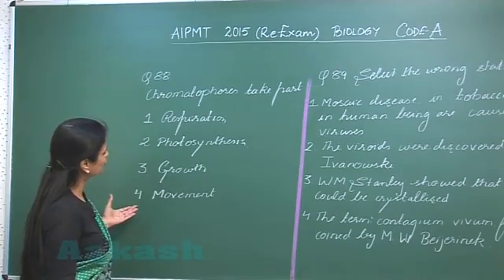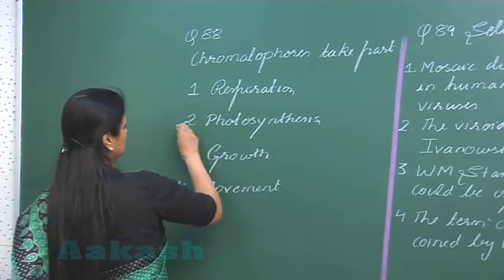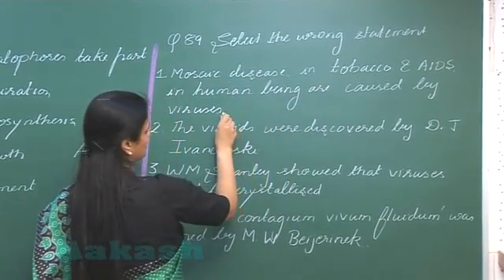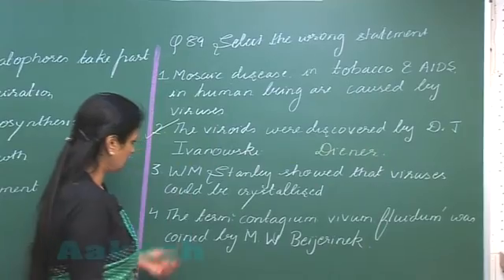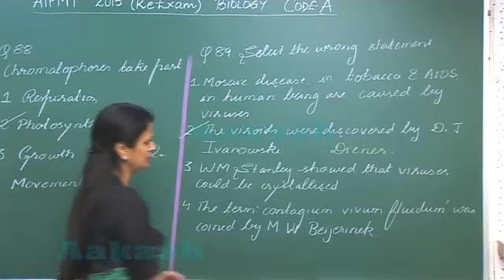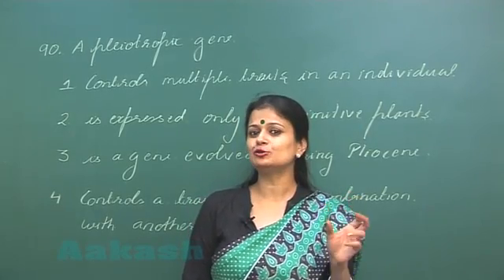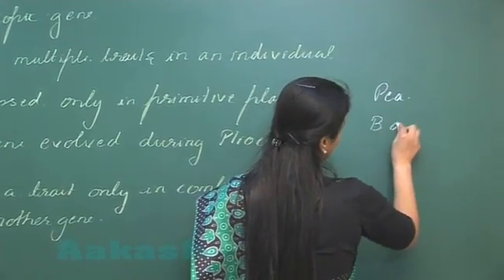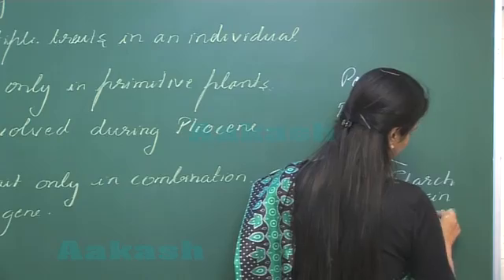Re-AIPMT 2015 Solution-Biology Video Q. 88-90 Aakash Institute